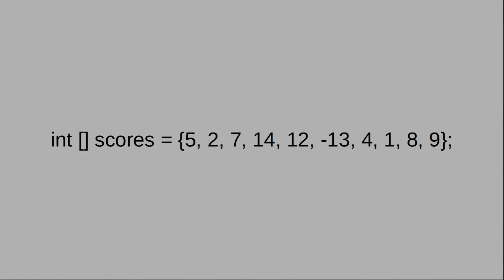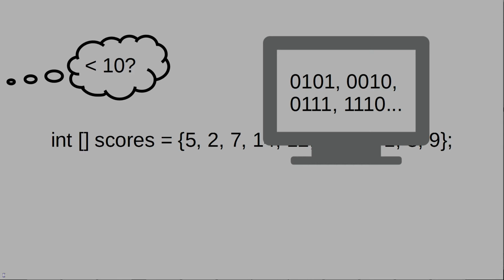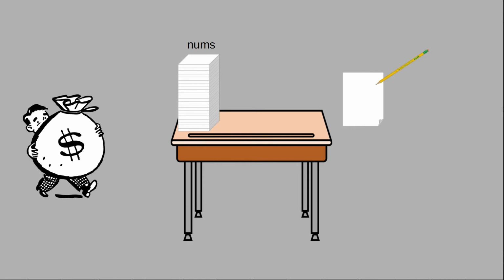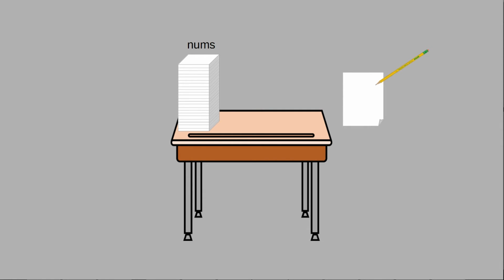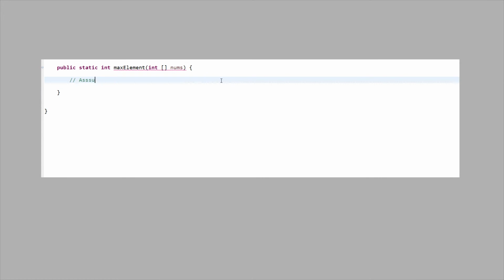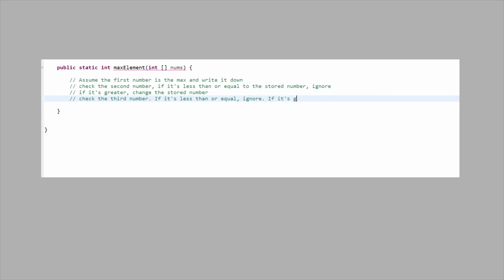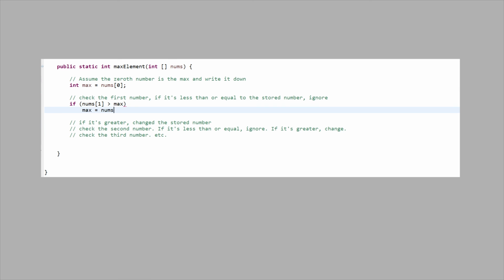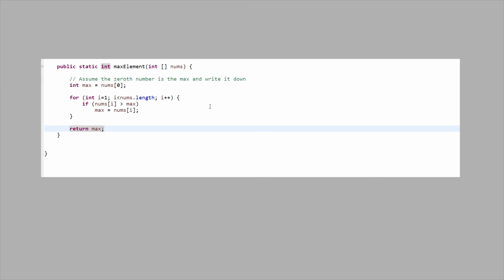Maximum Value in an Array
AP Computer Science - Developing Algorithms: Maximum Value in an Array